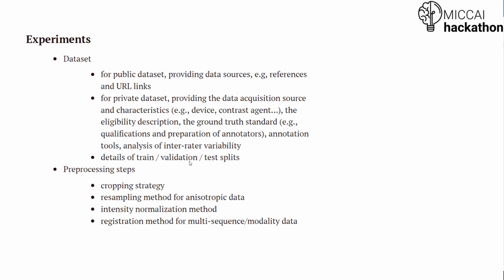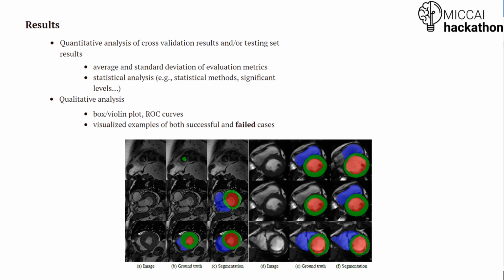MICCAI Reproducibility Checklist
We create a machine learning reproducibility checklist and a code completeness checklist specific to MICCAI papers. We also provide two solutions about how to ensure reproducibility when the data can not be shared.

Authors: Jun Ma and Jianan Chen